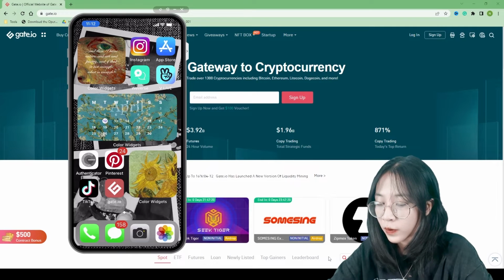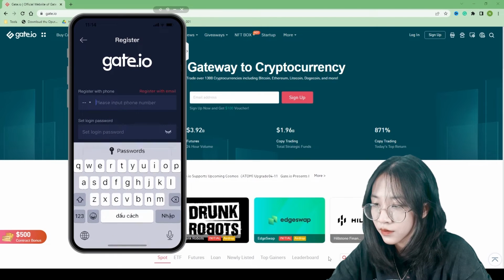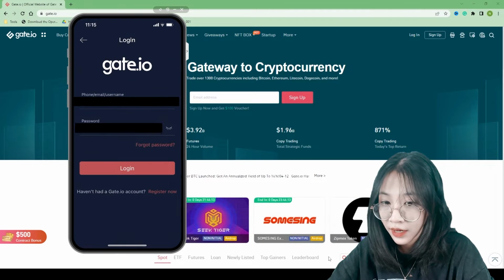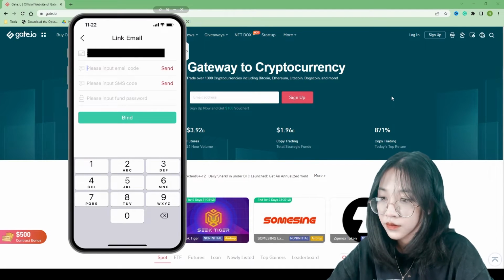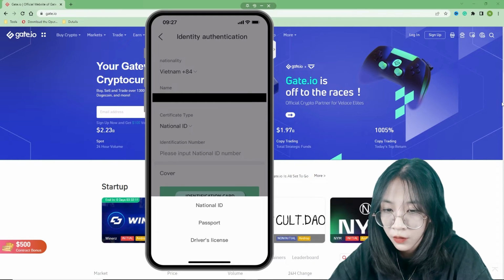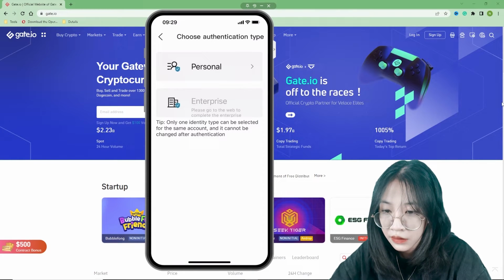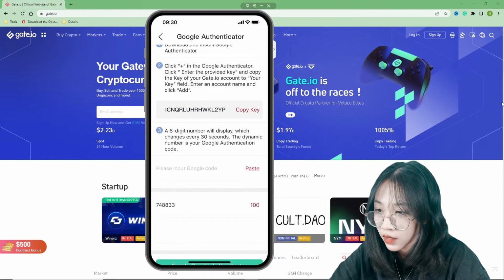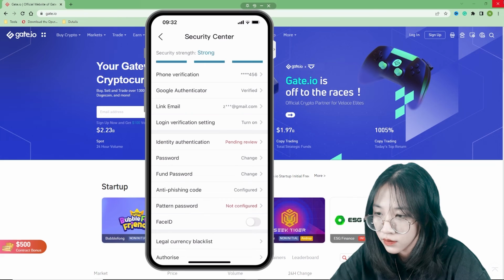How to Sign Up on Gate.io Mobile App | Gate.io Tutorial 2022 | Gate.io Sign Up Bonus | CoinF Master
In this video, we will show you How to Sign Up on Gate.io Mobile App and enable KYC on your account. Besides, we provide a Gate.io Sign Up Bonus 2022.
Hopefully, this video will benefit newbies, especially those who are new to Gate.io.